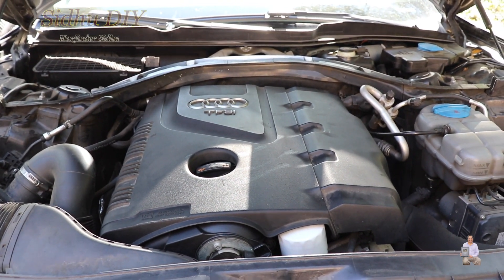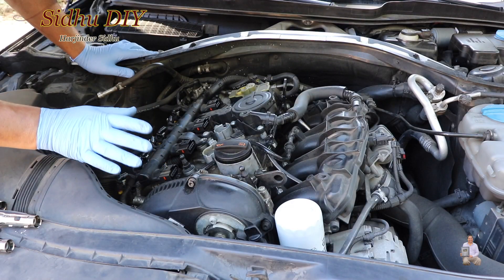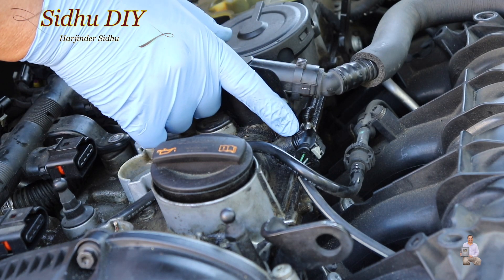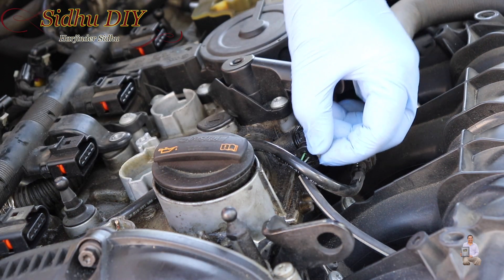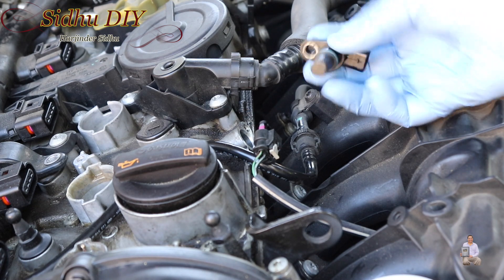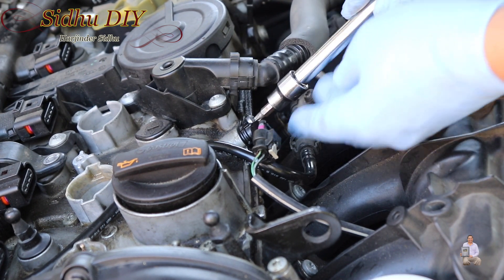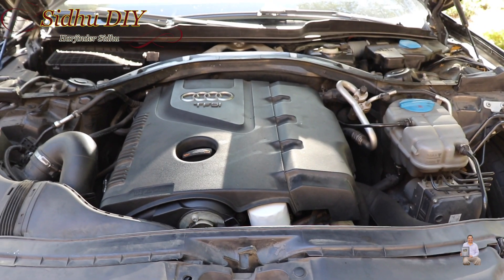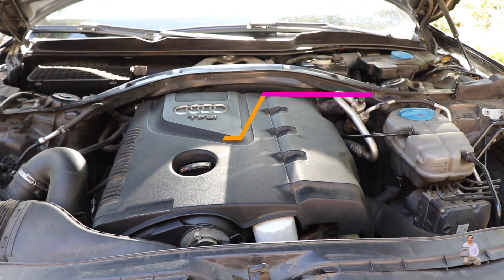How To Replace Camshaft Sensor on Audi | P0301 Cylinder 1 Misfire Detected on Audi a6 c7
How To Replace Camshaft Position Sensor on Audi a6 c7 | P0301 Cylinder 1 Misfire Detected on Audi a6 c7

PC911 Camshaft Sensor
180-0747 Camshaft Position Sensor
Torx socket set
Audi GENUINE AUDI Camshaft Adjuster Bolt - 12 X 1.25 X 33 mm 06D109281D